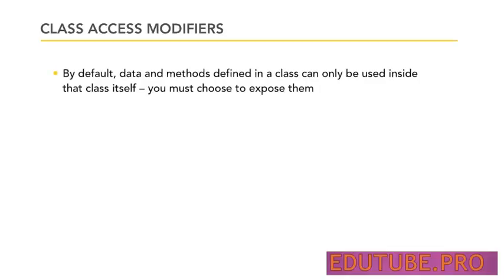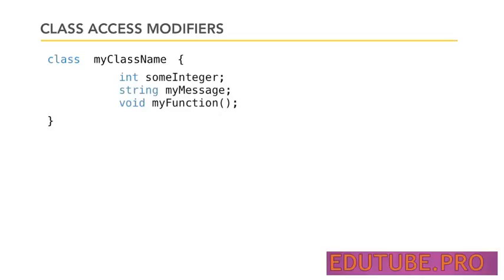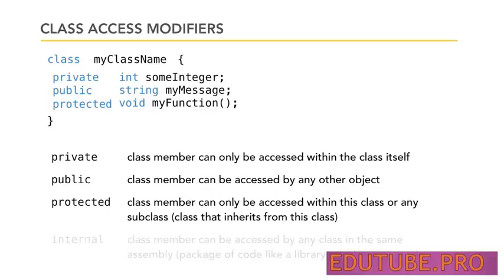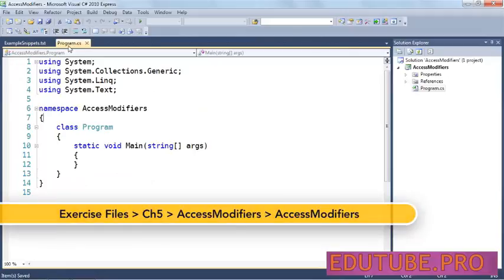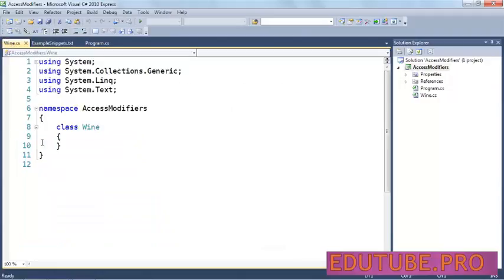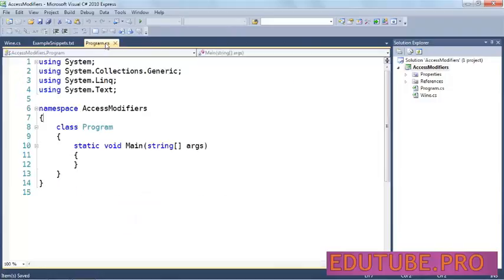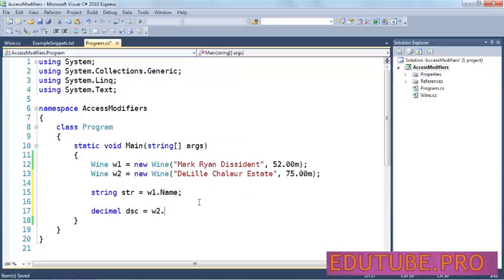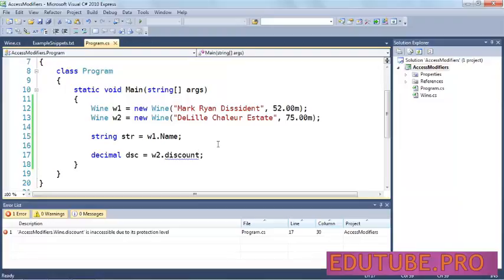EDUTUBE PRO CSHARP TUTORIALS 5 3